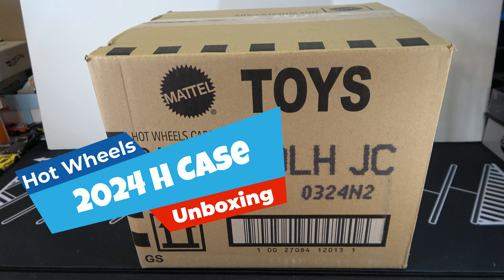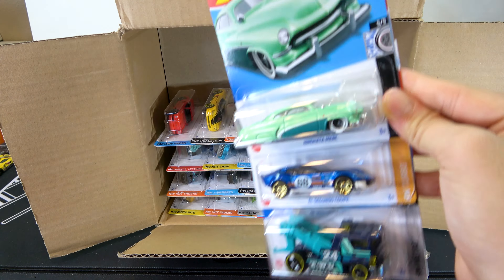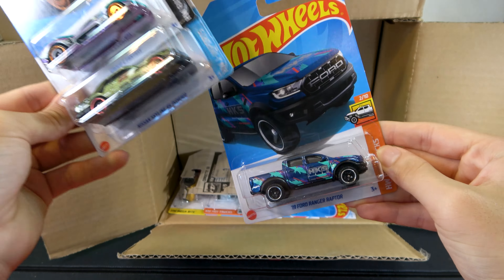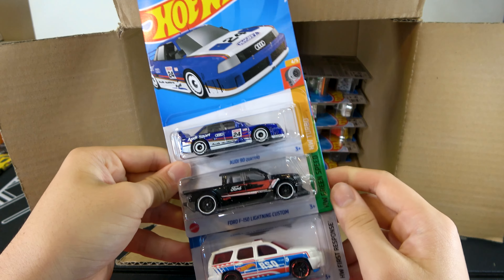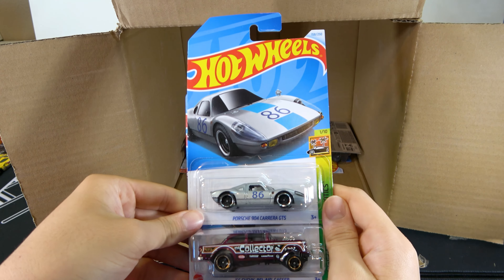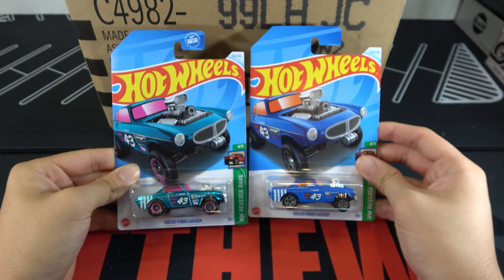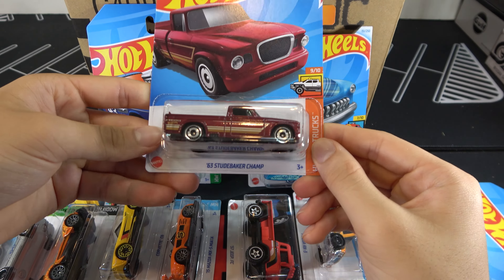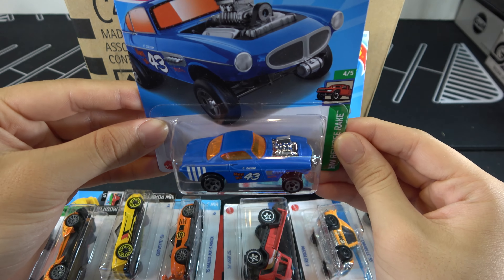Unveiling Hot Wheels Newest CARS! - 2024 H Case Unboxing